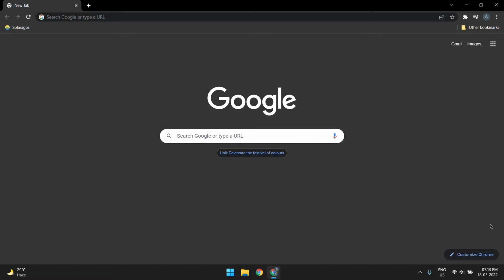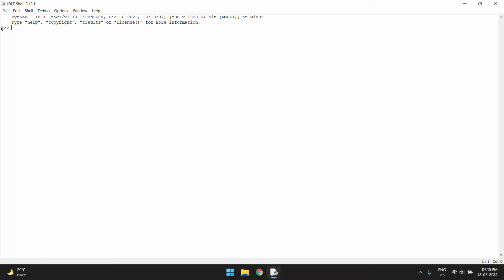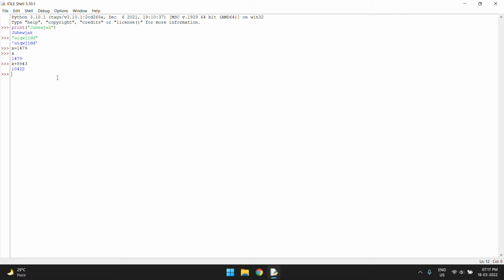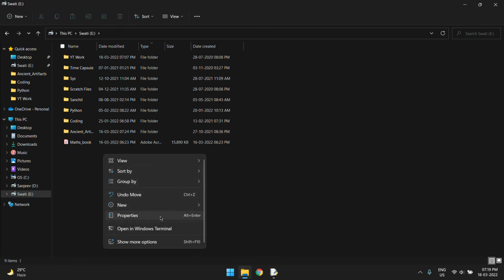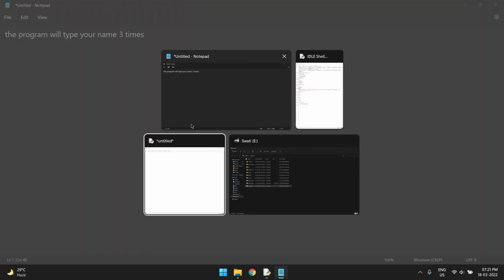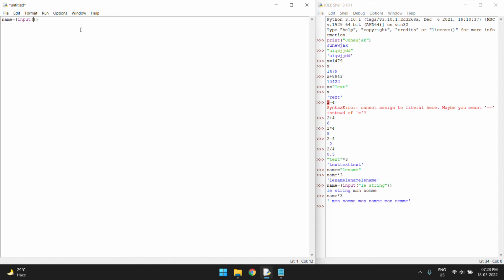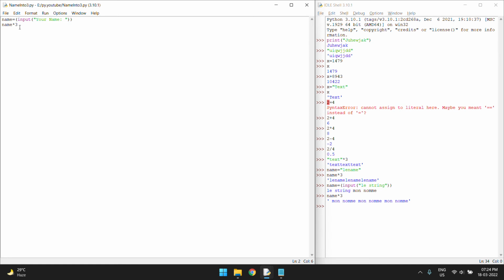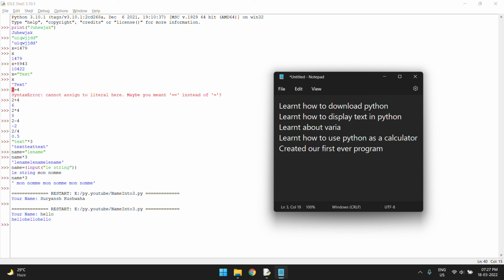Python : The Basics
Hello, In this video I teach you how to download python, do programming in it and make a small and easy program.